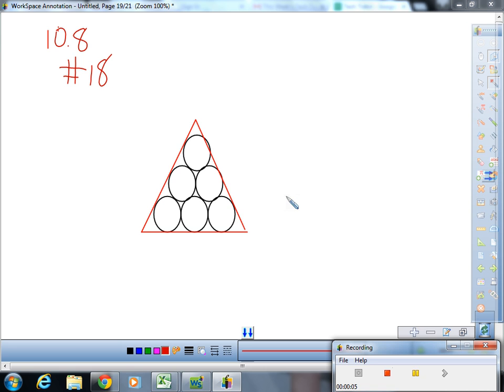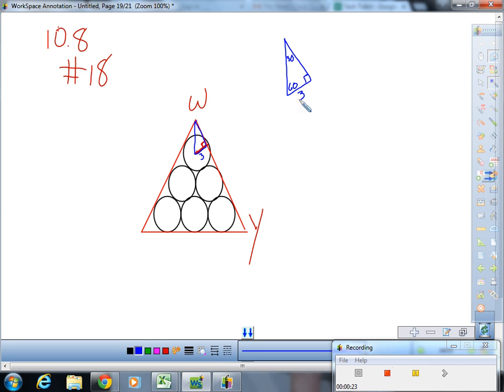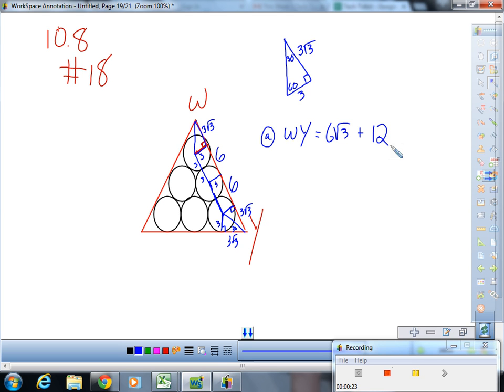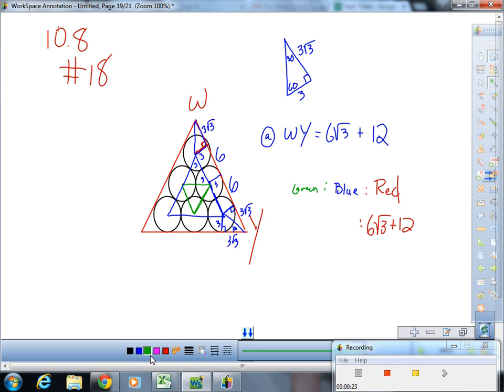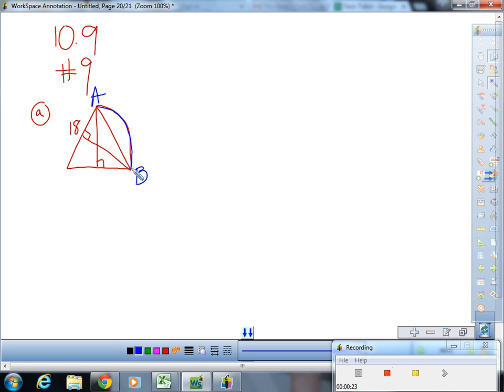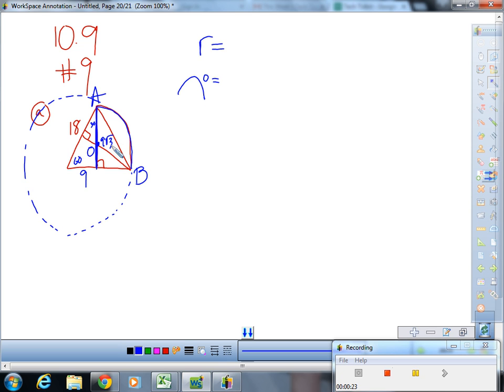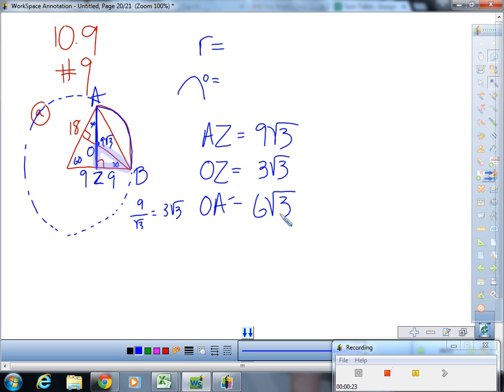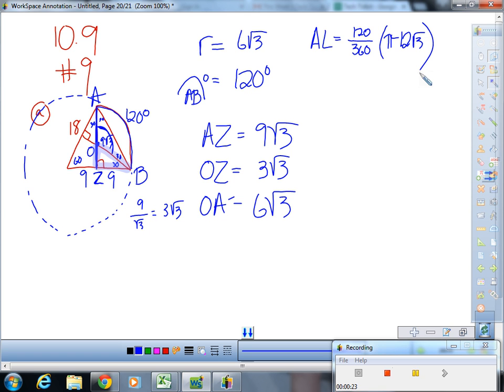DTC 10 8 20 10 9 9